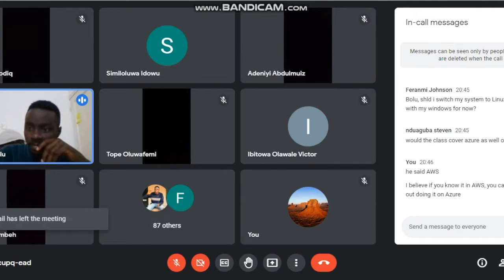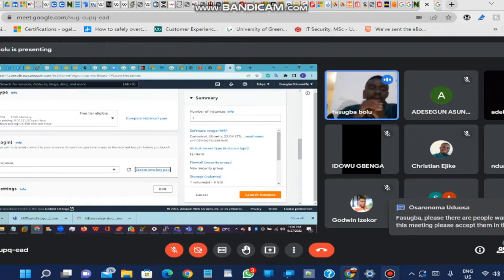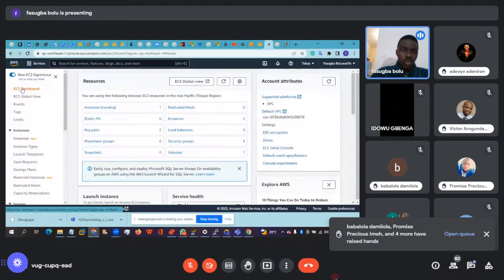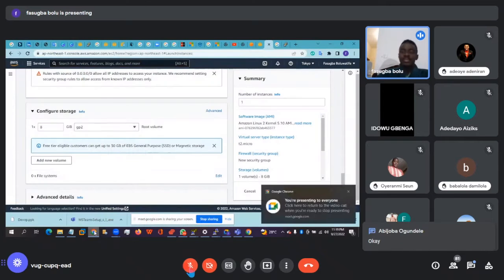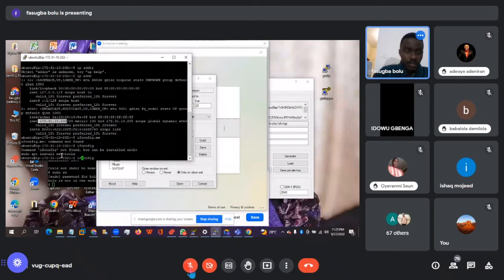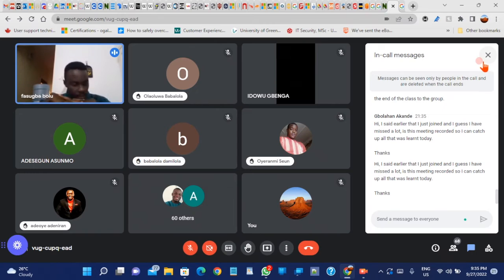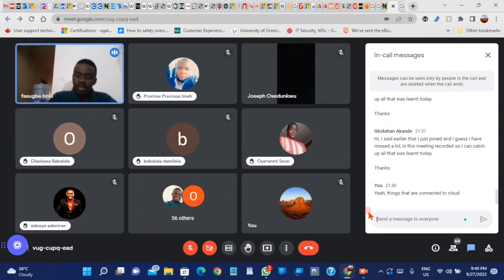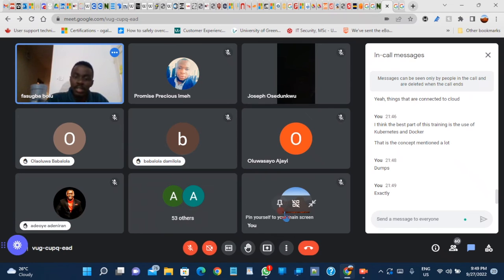1. INTRODUCTION To DEVOPS CLASS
I am doing 6weeks hands on training on Devops

Here is the link to the WhatsApp group